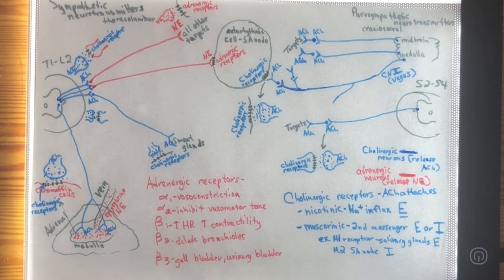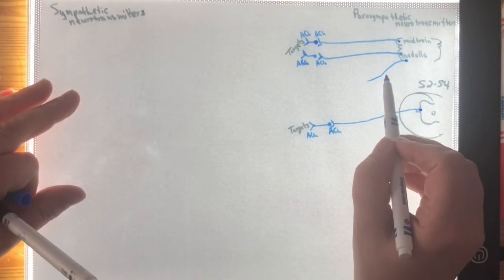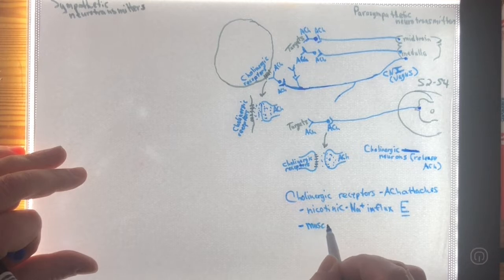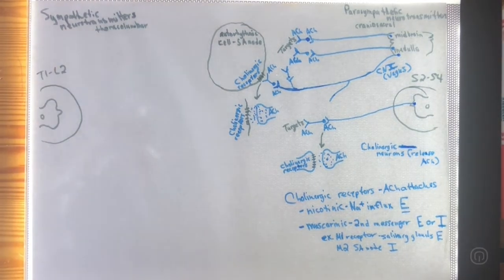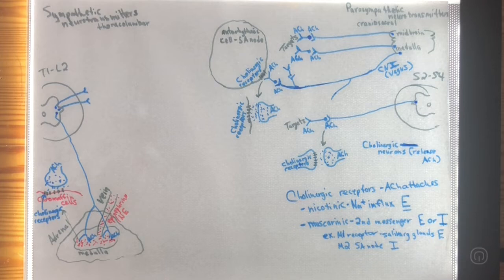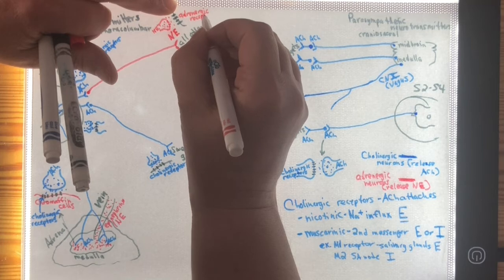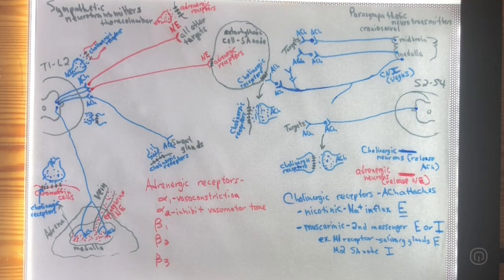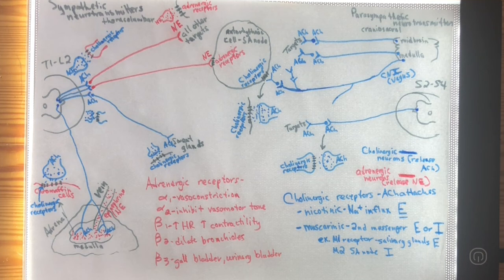ANS II - neurotransmitters and their receptors!